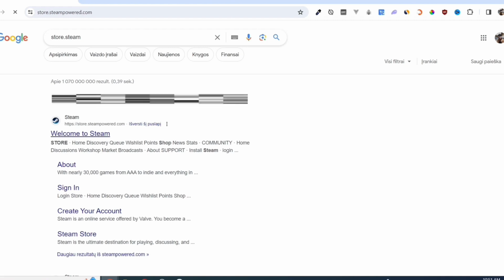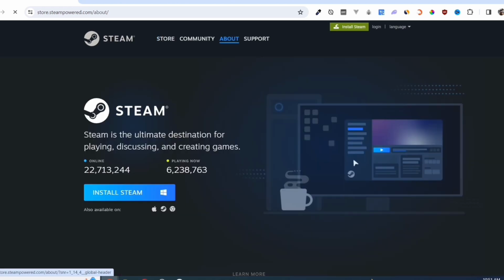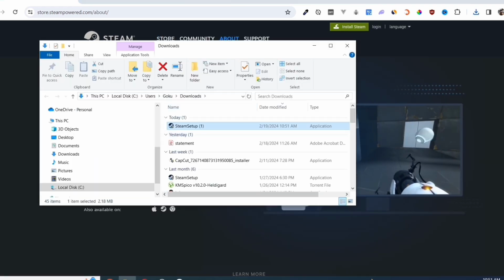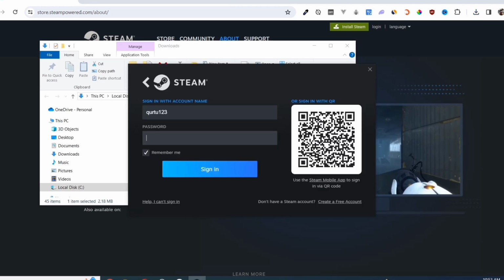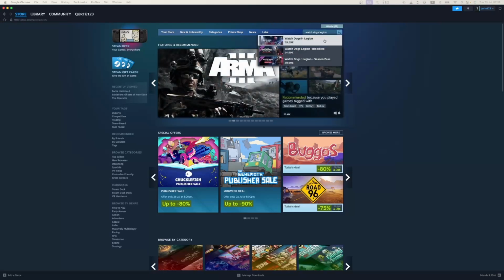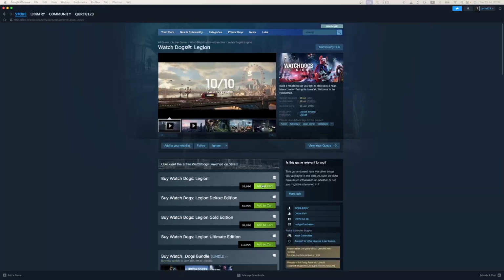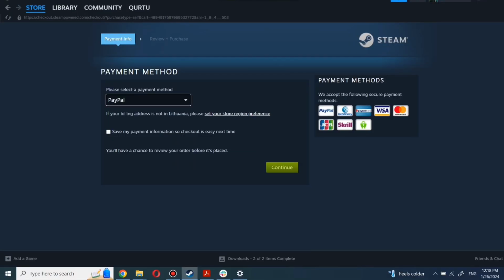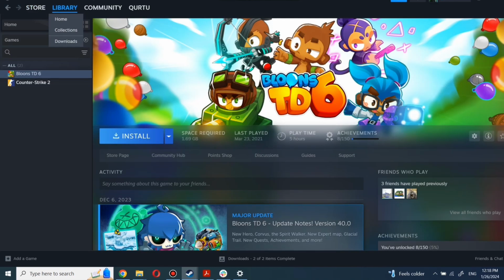Watch Dogs Legion Full Download 2024 (Step-by-Step)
how to download Watch Dogs Legion free of hassle guide.